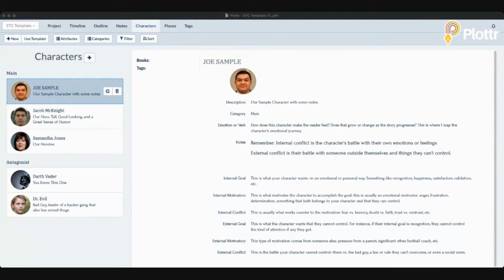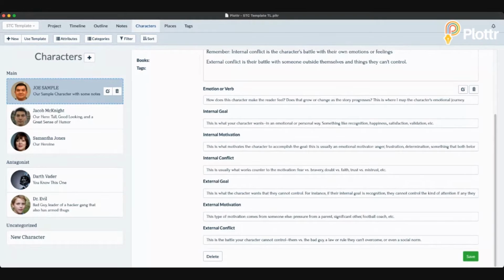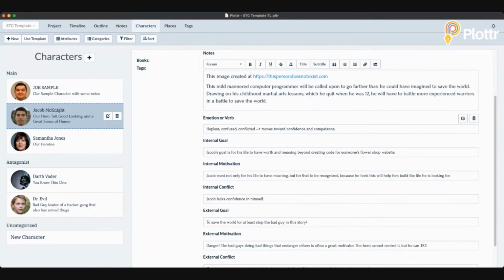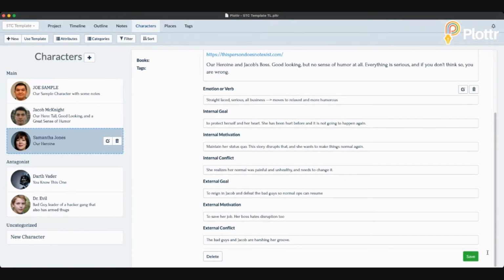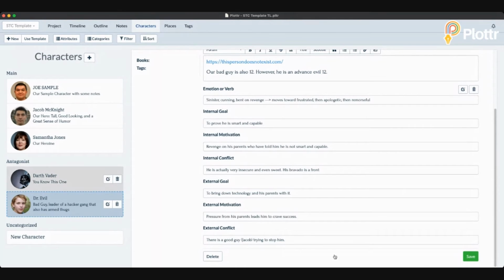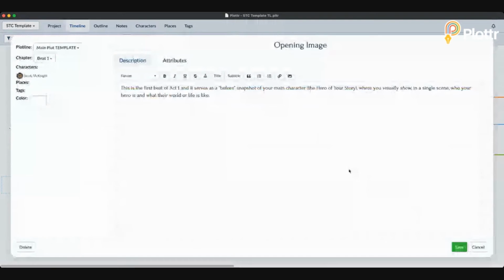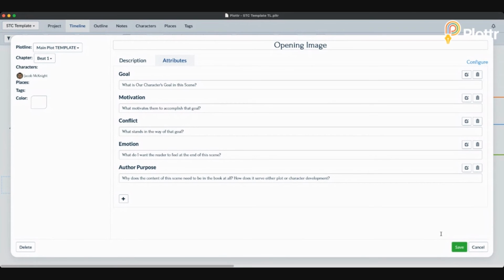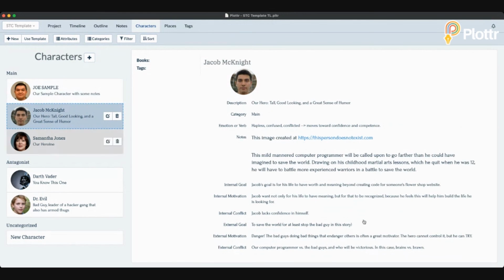Deep Dive: Goal, Motivation, Conflict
In this episode of "Thursdays with Troy", novelist and book editor Troy Lambert shares his insights on how to use the Goal, Motivation, Conflict approach to craft better characters.